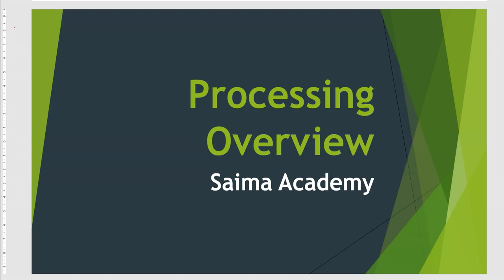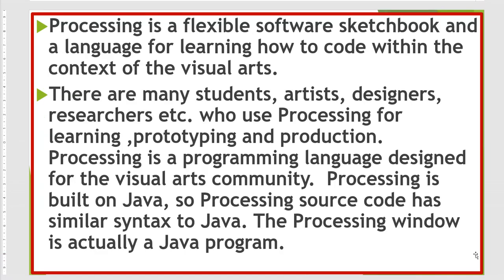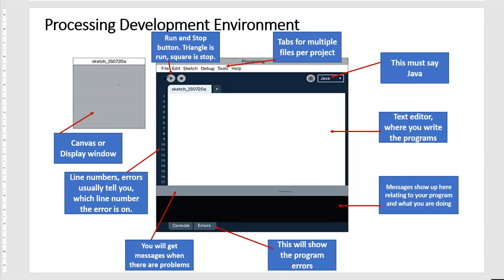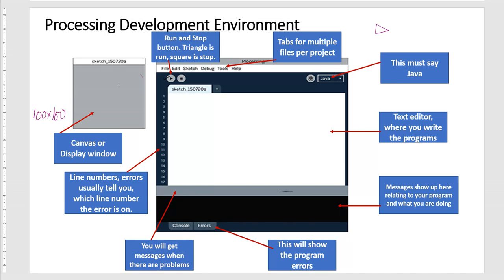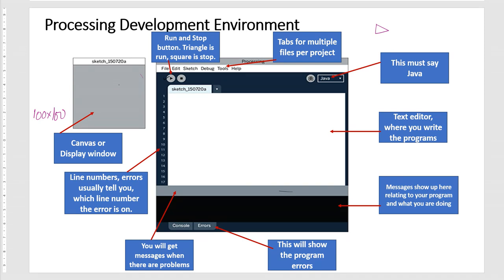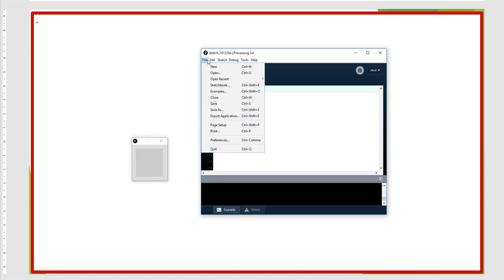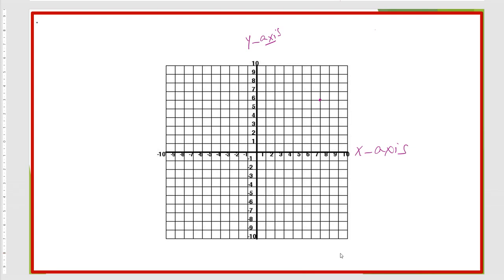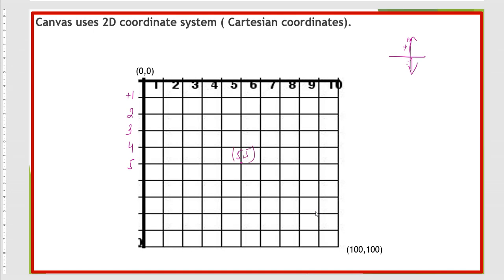What is Processing? Overview: Saima Academy: English